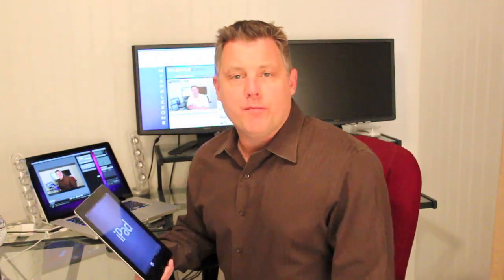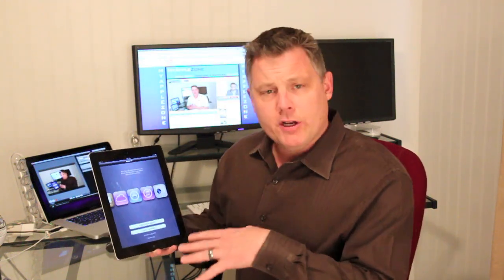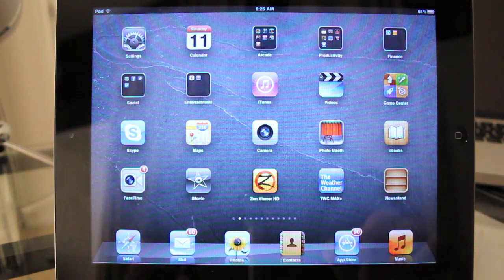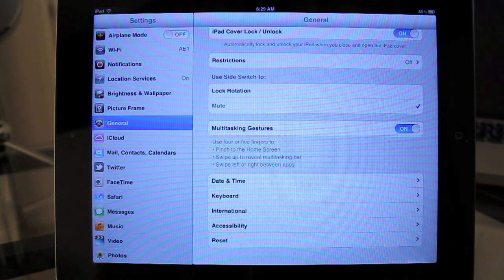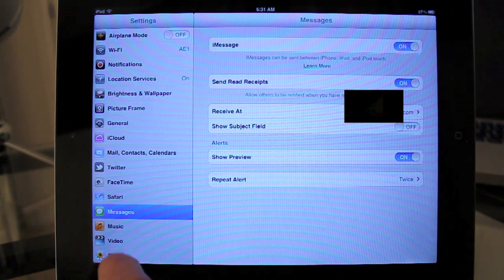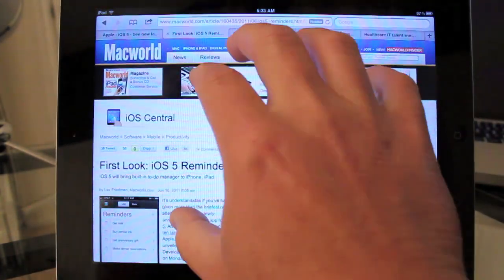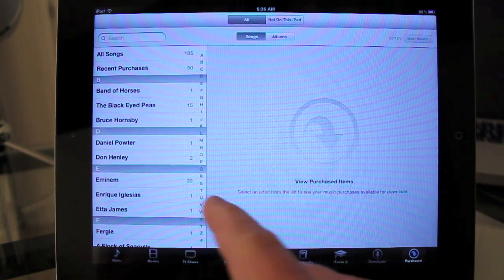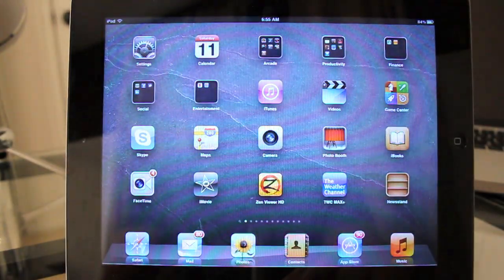iOS 5 Demo and Review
At WWDC 2011 Steve Jobs demonstrated iOS 5 for the iPhone and iPad.  Steve Jobs also announced that iOS 5 Beta would be available to developers.  iOS 5 have over 200 new features.  In the video I demonstrate some of the new features of iOS 5 including notifications, multitasking gestures and more.